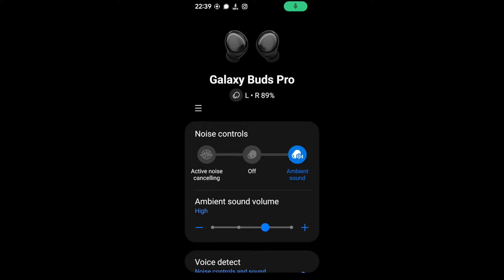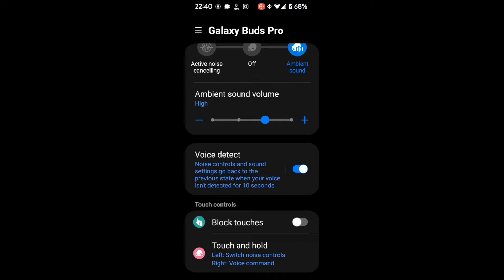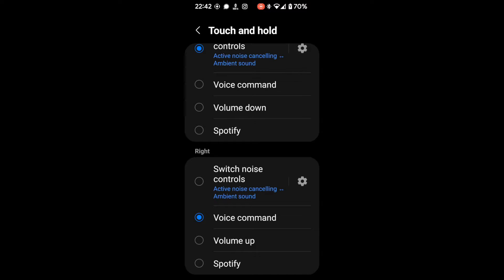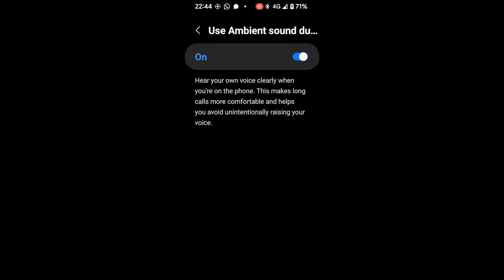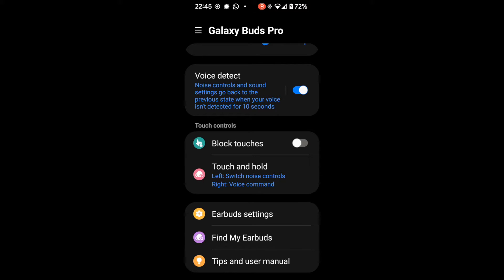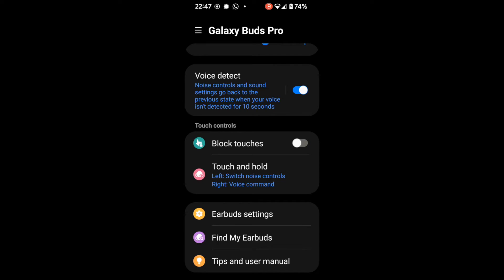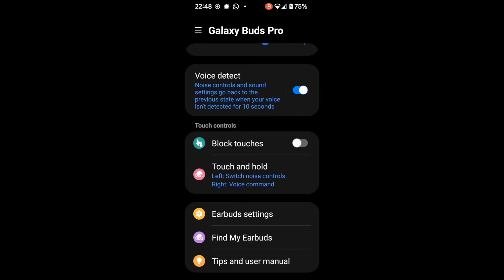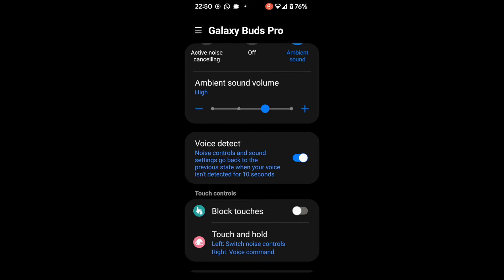20220111 Samsung Galaxy Buds Pro review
These earbuds have a standout feature.  Superb sound.

But in terms of fit for me and some other test subjects questionable.

So IF they fit well then they are certainly candidate to use as earbuds on a trail or off road endurance run / race.

In this review I principally walk thru the Smartphone App interface since it shows you what features come backed with these buds.

For me I prefer the fit of Samsung Buds Live   (the bean shaped buds) and for training the ultimately secure fit of the Anker Soundcore A1's (with  physical buttons , great for use with gloves).